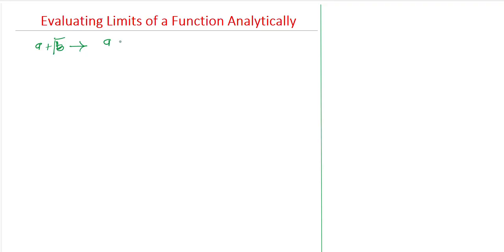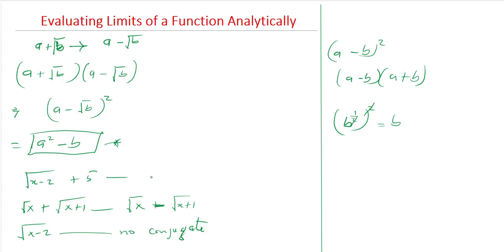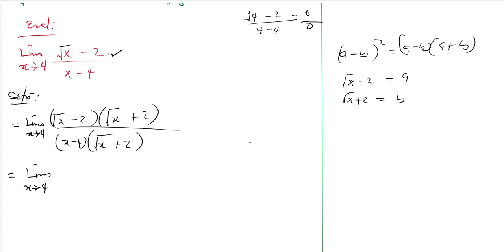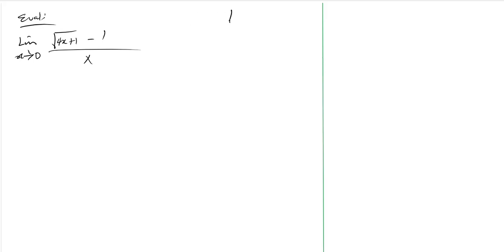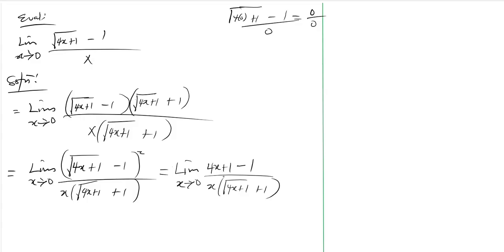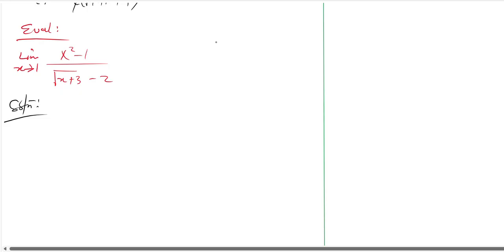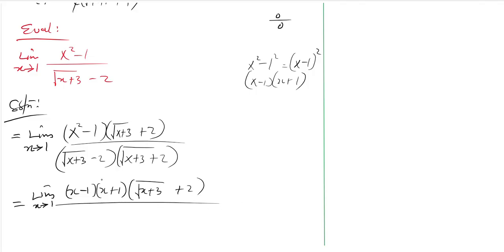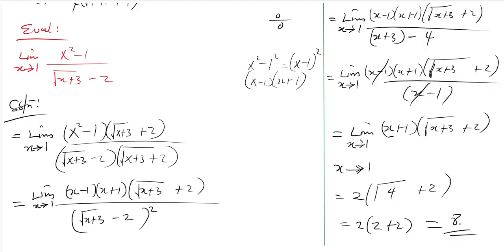Limits of Radical Functions by Rationalisation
This video explains how to evaluate limits involving square roots and radical expressions using a clear algebraic method.

We focus on handling indeterminate forms by rationalising expressions and simplifying before evaluating the limit.

These techniques are essential in first-year calculus, particularly when evaluating limits that cannot be computed by direct substitution.

Topics covered:
• Limits involving radical functions
• Identifying indeterminate forms
• Rationalising expressions
• Simplifying before evaluating limits

Suitable for undergraduate mathematics students studying limits and preparing for exams.